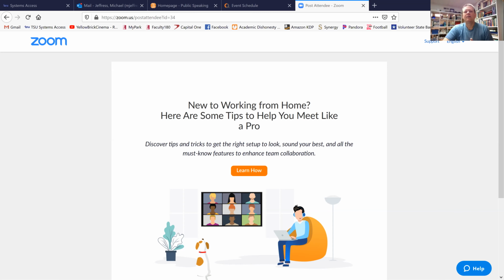Lecture on Persuasive Speaking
Guidelines for developing a persuasive speech for Public Speaking class. Unfortunately, I forgot to share my screen, so no PPT slides on this one.